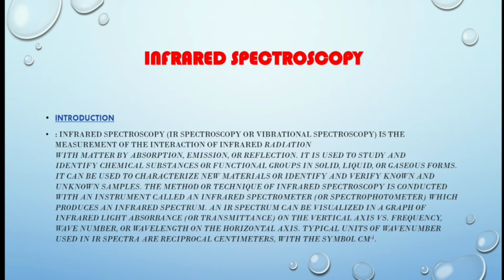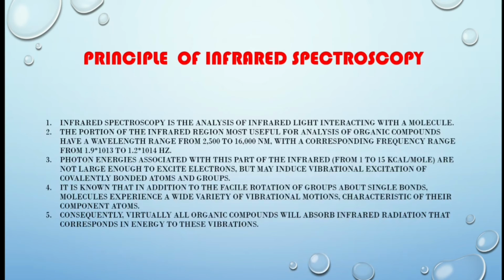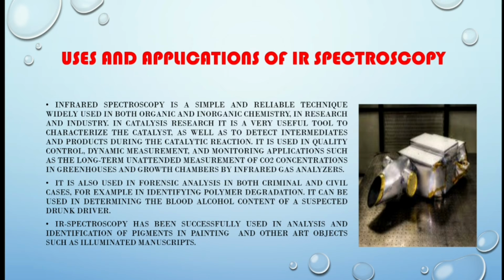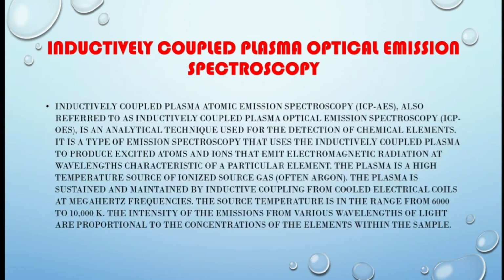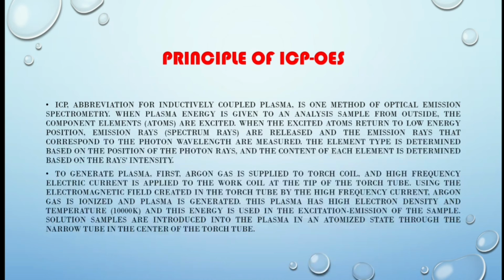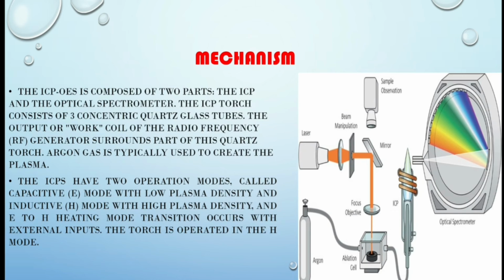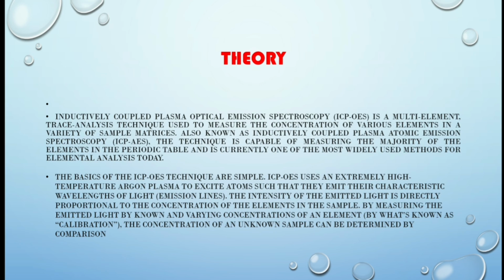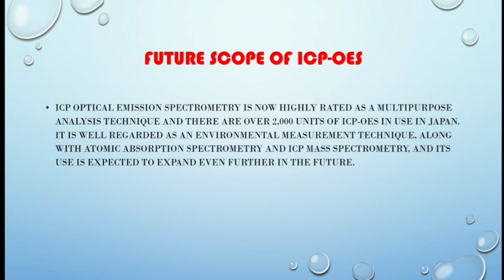IR and ICPOES By Bhumika Sharma 20NS0316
IR and ICPOES